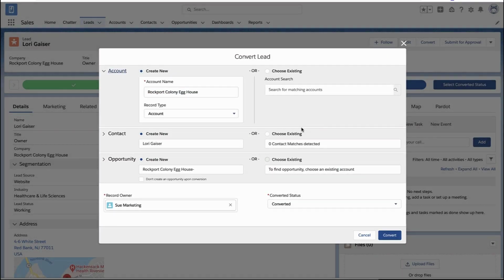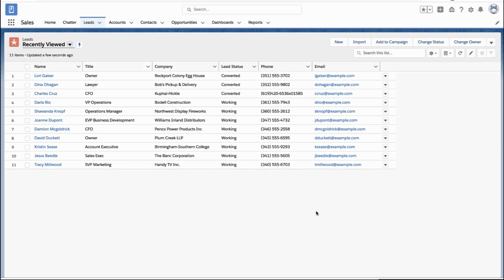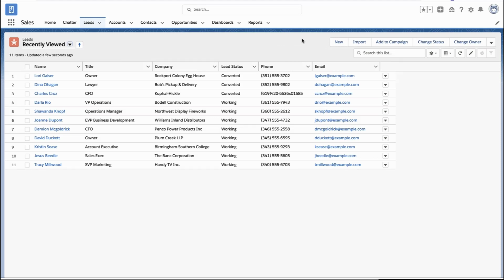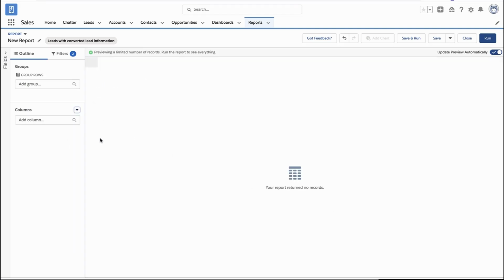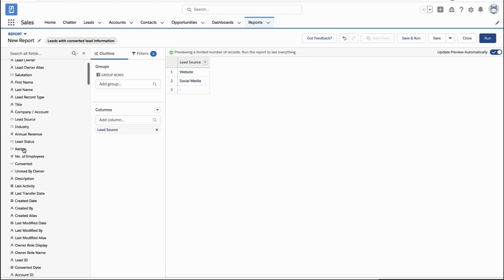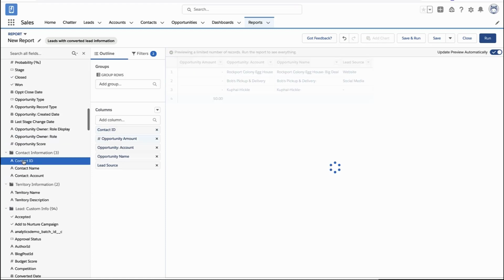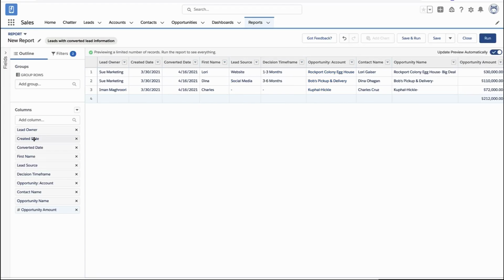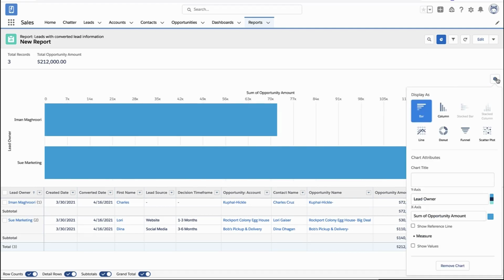How to View Converted Leads | Salesforce Distinguished Solution Architect, Iman Maghroori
Do you want to view your converted leads? In this session, Salesforce Distinguished Architect Iman Maghroori shows you how to view your converted leads and understand some of the 'gotchas' involved in this.